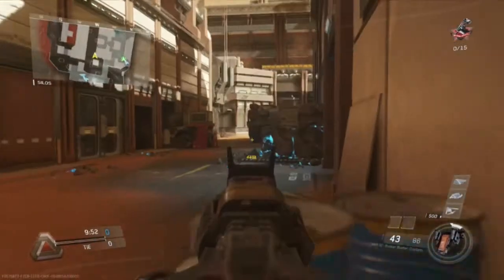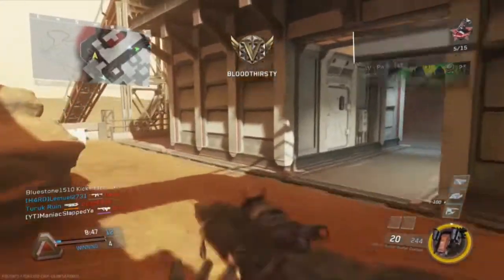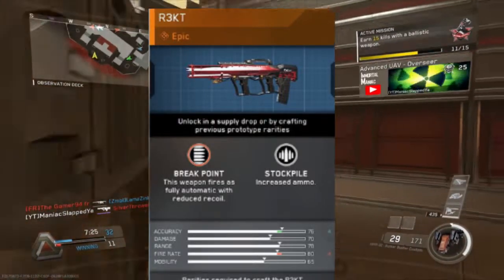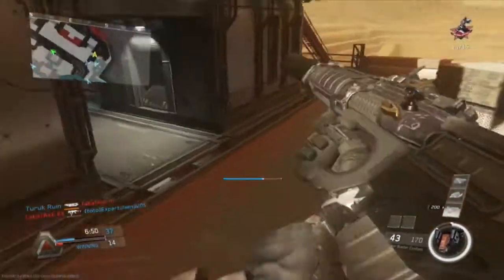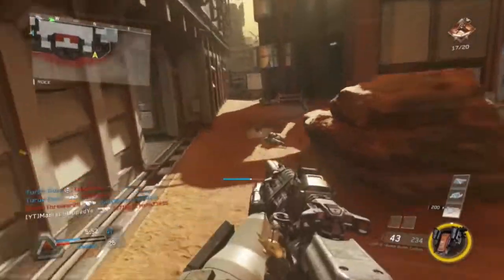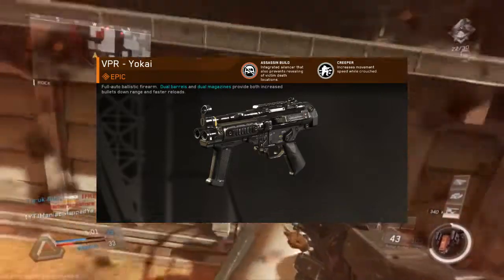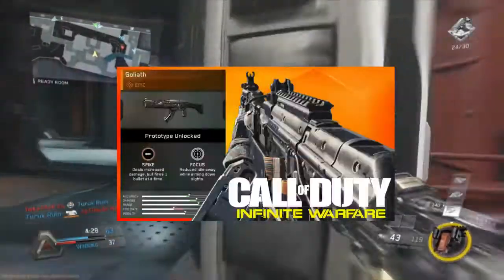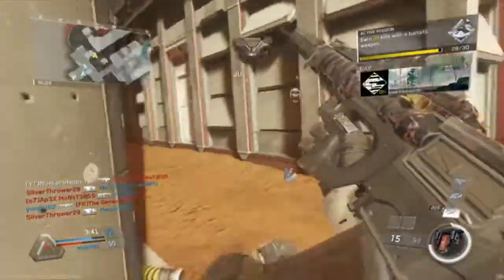BEST 5 EPIC VARIANTS IN IW!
Hope you guys enjoyed todays video. Leave some support on the channel if you did. Sub if you're new and definitely check out some other videos of mine. Peace.

@Immortal_Maniac TWITTER